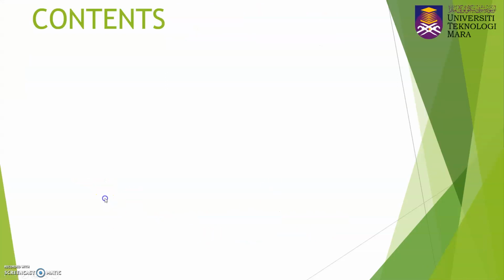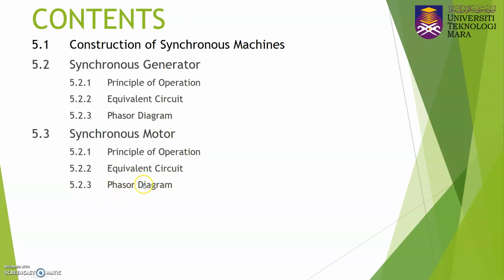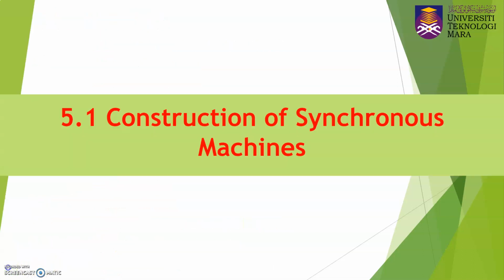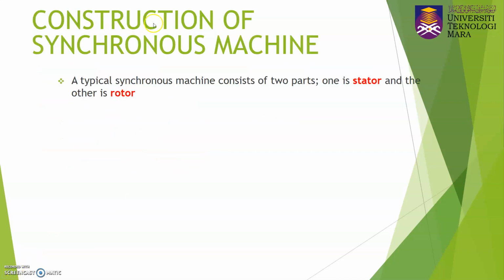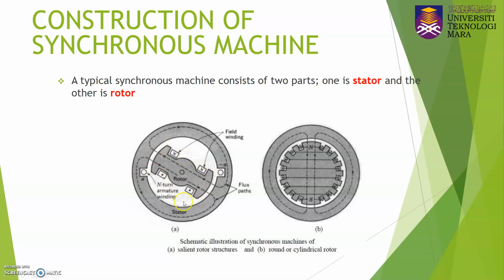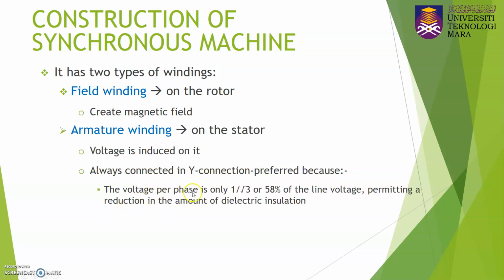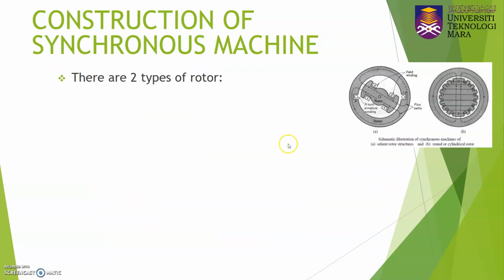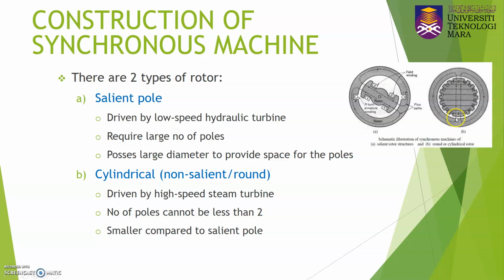Synchronous Machine - Construction